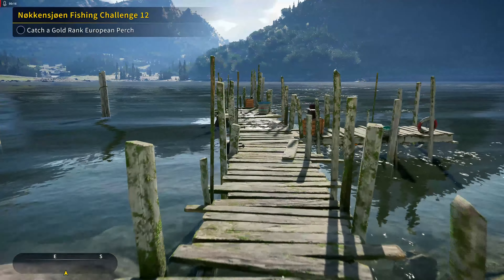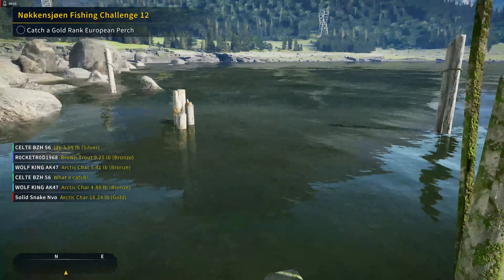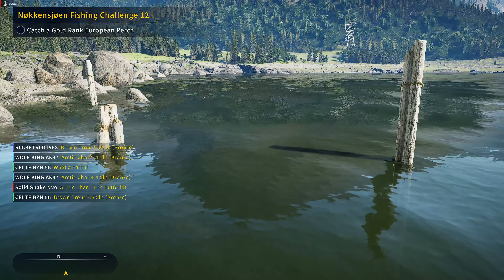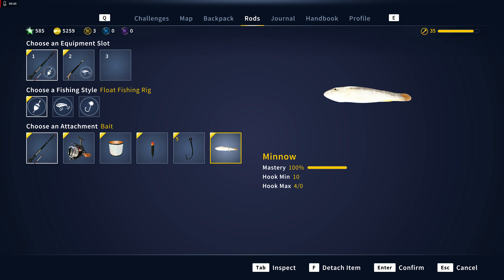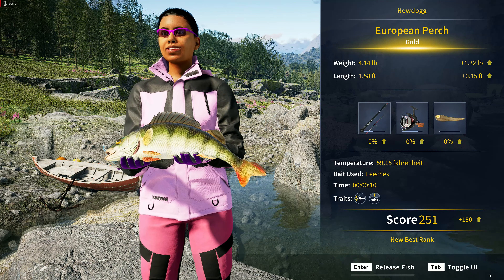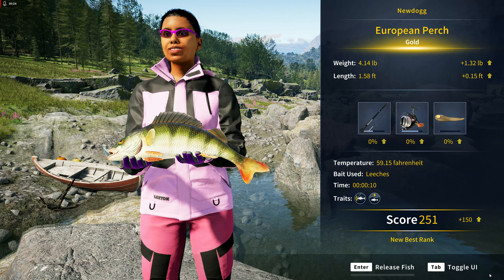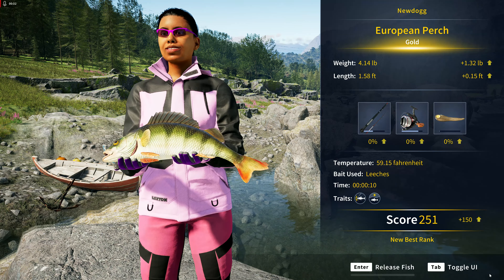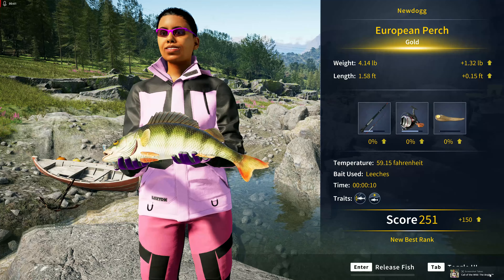Updated Nokkensjoen Fishing Challenge 12